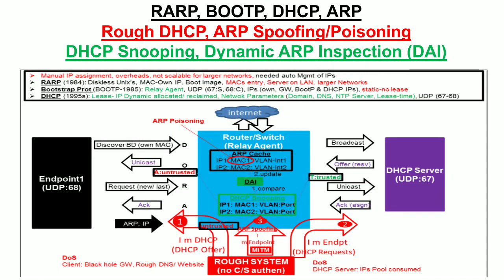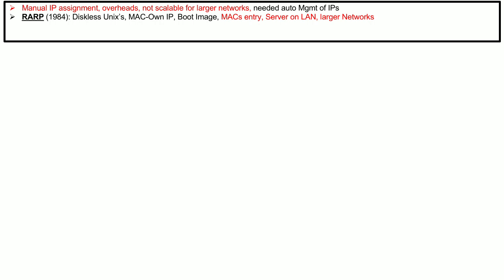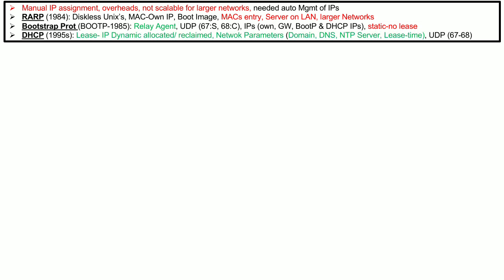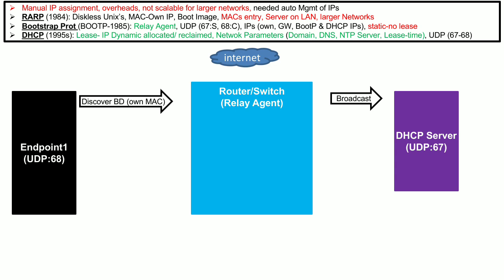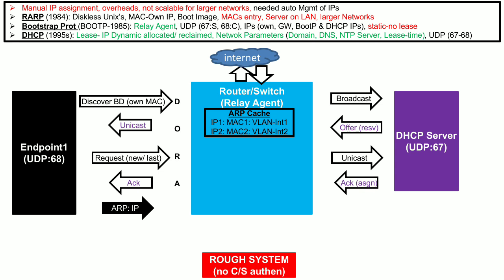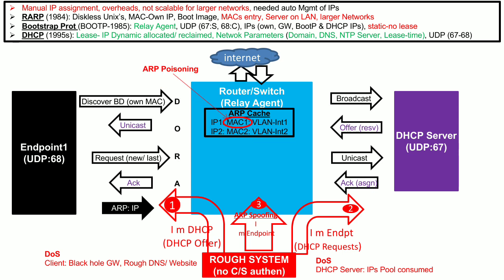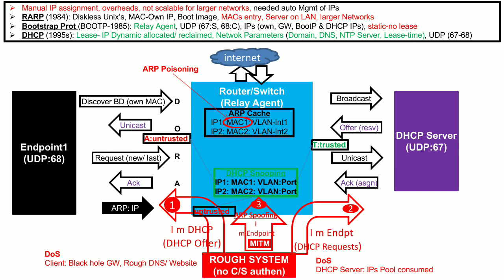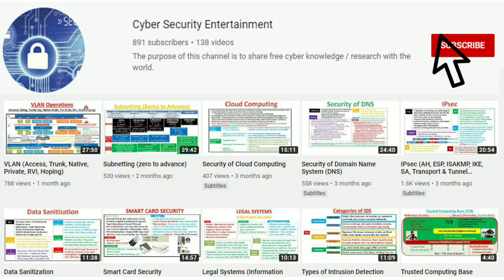RARP, BOOTP, DHCP, ARP, DHCP Spoofing, ARP Spoofing, ARP Poisoning, DHCP Snooping, Dynamic ARP Insp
This video discussed Security of Reverse Address Resolution Protocol (RARP), Bootstrap Protocol (BOOTP), Dynamic Host Configuration Protocol (DHCP), Address Resolution Protocol (ARP), DHCP Spoofing, ARP Spoofing, ARP Poisoning, DHCP Snooping, Dynamic ARP Inspection (DAI).